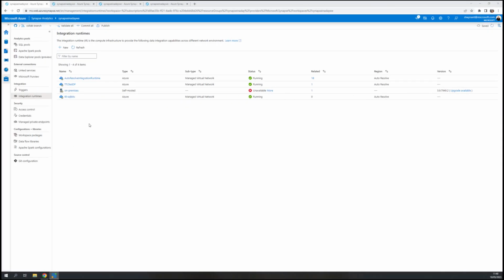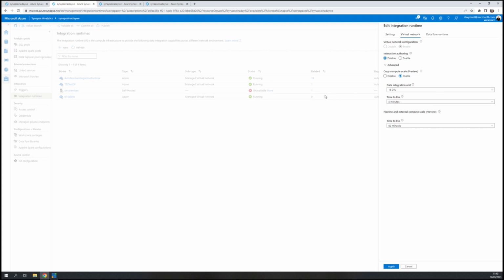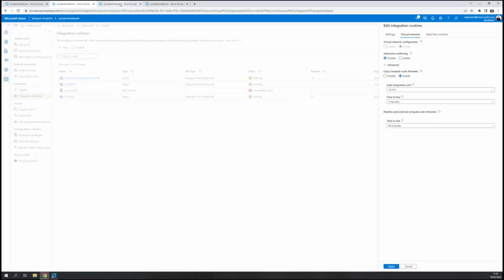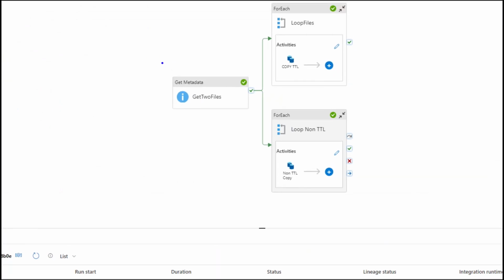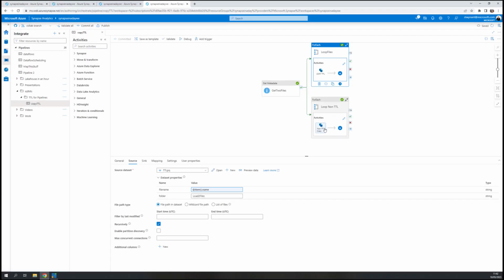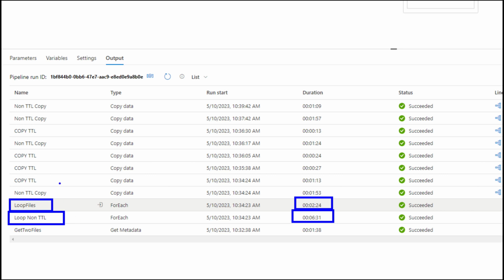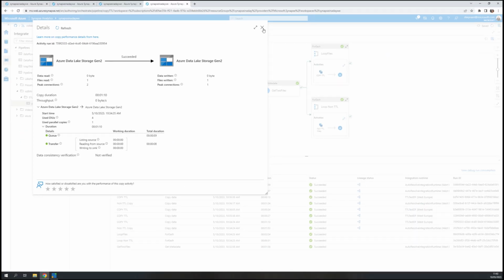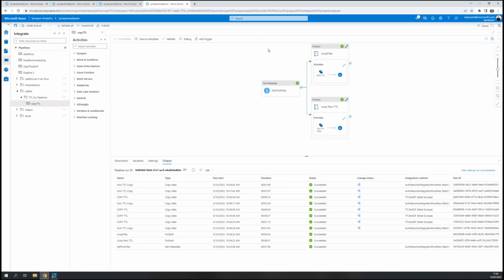Synapse Espresso: Improve Copy Data performance with Copy Compute Scale!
Welcome to the 35th episode of our Synapse Espresso series! In this video, Stijn demonstrates the Compute Scale Copy feature, which is in Preview, to reduce queue times when executing copy data tasks in a managed VNET environment. He'll show you how to set your Integration Runtime to use this feature and what configuration settings you have. In the end we show you what the impact is and how much of a performance gain you receive!